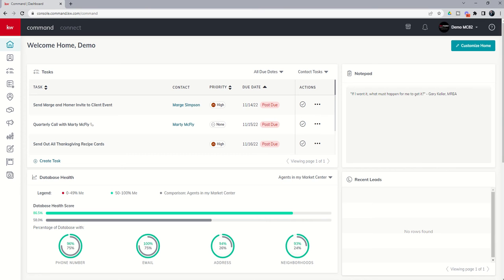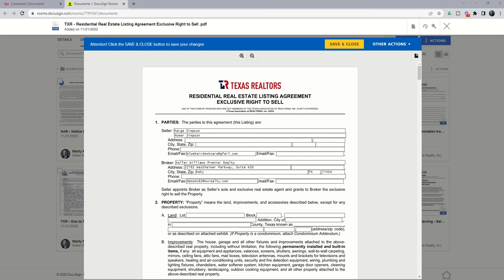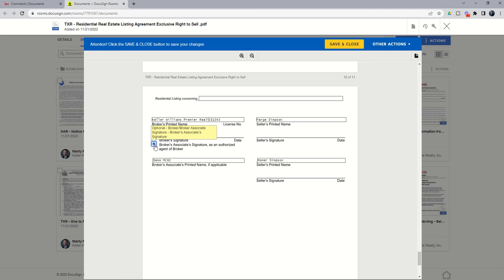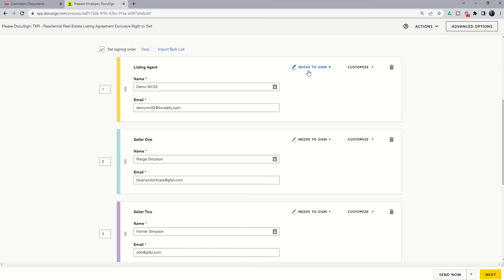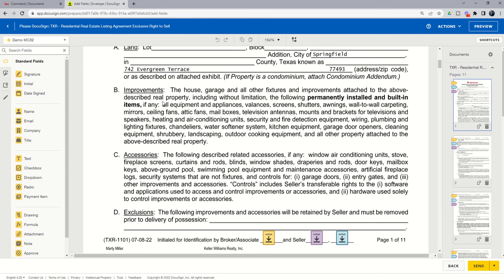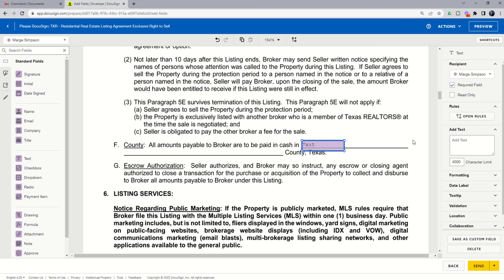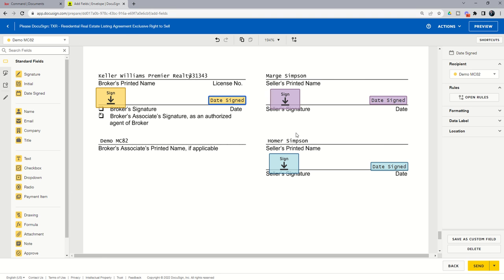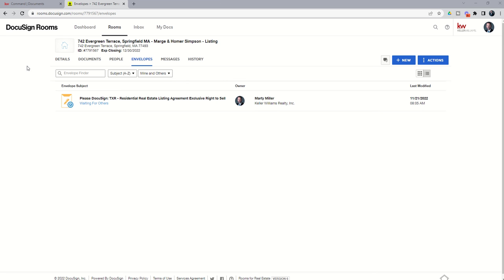KW Command 66 Day Challenge 7.0 - Day 25- Filling Out a DocuSign Form and Sending it Off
We've all heard the stories of Agents who've been in the business long enough to remember how ALL Contracts were signed on paper and there were oftentimes carbon copy sheets and it was signed on the trunk of the car.  While that might have been the past, much of the future includes the use of digital signatures and KW Command's connection to DocuSign makes that process much simpler.  Watch this short video to learn how to fill out a DocuSign Form within your DocuSign Room.  Once filled out, you'll also learn how to add Initials, Signatures, Text Boxes, Check Boxes and more.  Finally, you'll learn how to send the Documents off for Signature by either yourself, your Clients or both.

0:00 Filling Out and Sending Off DocuSign Forms
1:29 Filling Out a DocuSign Form
4:27 Adding Initials, Signatures and More to DocuSign Forms
5:41 Reviewing Recipients and Signing Order
12:16 Previewing the Signing Process for Agent/Clients
13:33 Creating the Envelope for Signatures